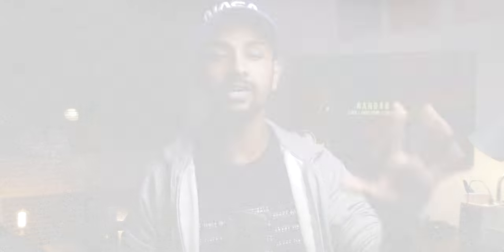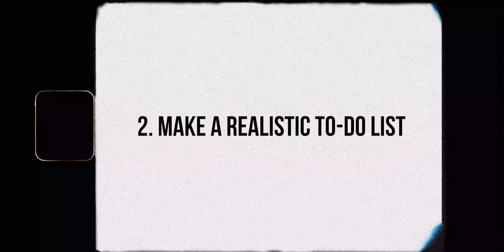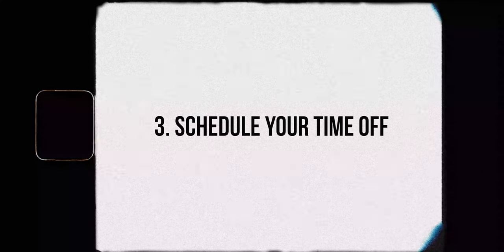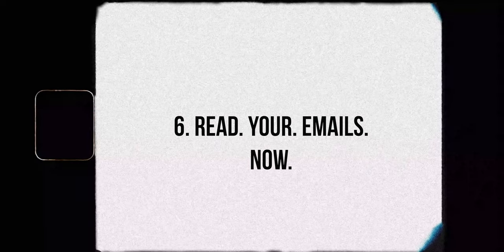5 Tips to ACE your COLLEGE classes // UW Madison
These 5 tips to ace online (or any) classes will help you do your best whether you're in school or college. As stuff has pretty much moved to an online, self-study-like format, getting a good grade in your classes might be more difficult. hopefully these tips help you out!

Chapters:
0:00 Intro
0:30 Tip 1 - Make a realistic schedule
1:49 Tip 2 - Make a realistic to-do list
2:10 How to organize your todo list
2:47 Tip 3 - Schedule your time off
3:40 Tip 4 - Optimize your work environment
4:54 Tip 5 - Pomodoro to the rescue!
5:46 BONUS Tip 6 - Set aside time to read your emails
6:07 Outro

If you made it this far, you're the real G.

5 tips to ace online classes, online class tips, tips for studying online, online class tips